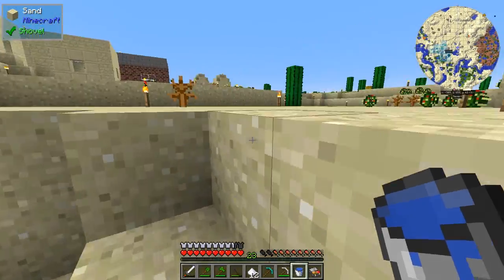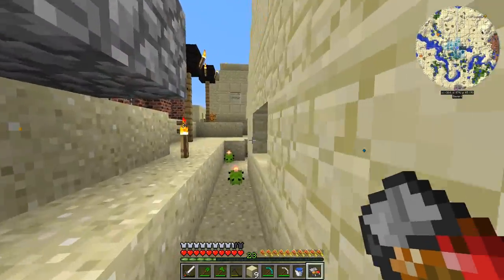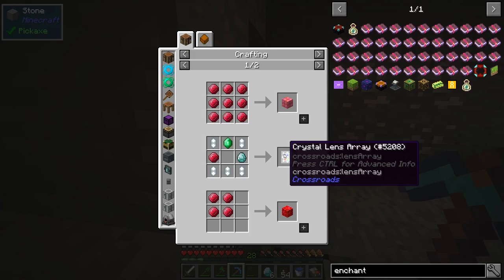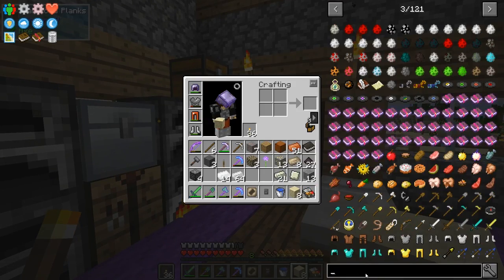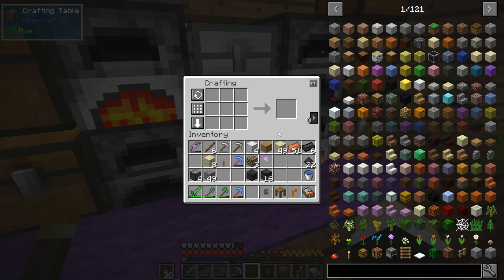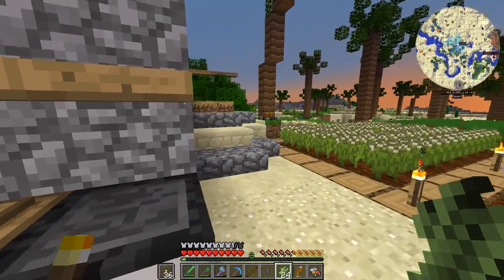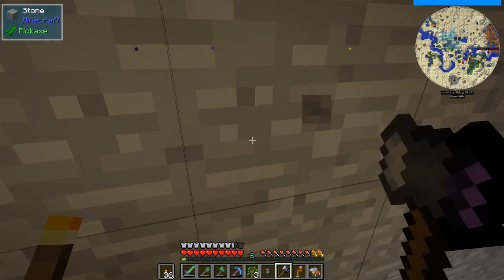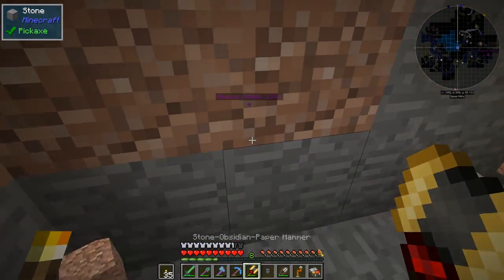All The Mods Expert - 04 - ENCHANTING AND TINKERS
ATM Expert takes you through a unique, heavily altered progression showcasing some unique mods that haven't gotten much love, including Embers, Crossroads, Water Strainer, and Rockhounding. A nice visual guide has been created to guide you through some of these mods that you may not be so familiar with. The pack also includes many of the "standard" mods that you'd expect in any major modpack, although the progression in those mods may not be what you're used to. We Enchant our tools and start tinkers tools

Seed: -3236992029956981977